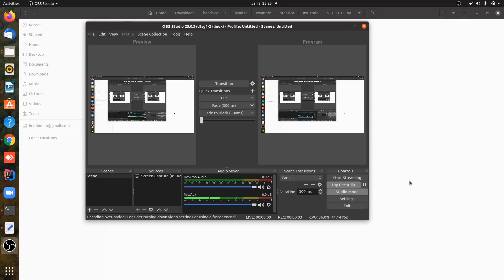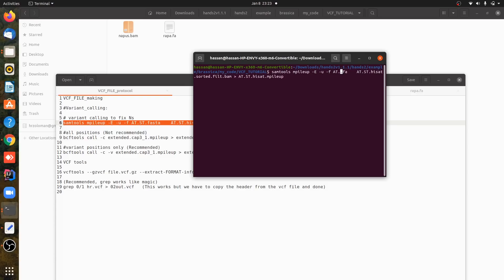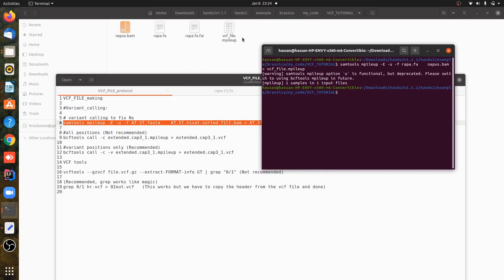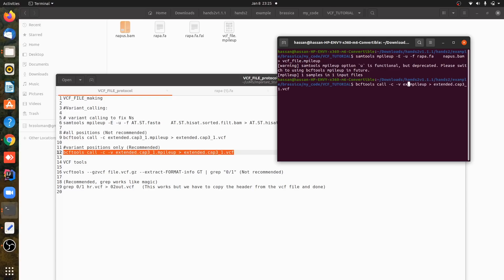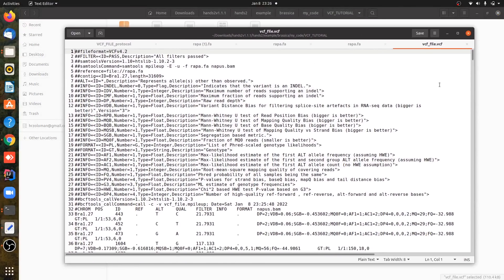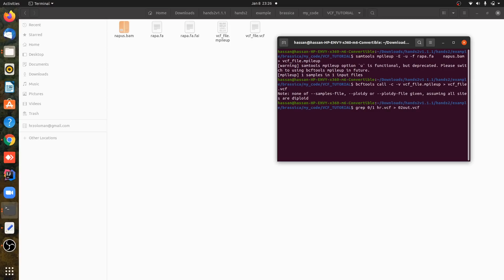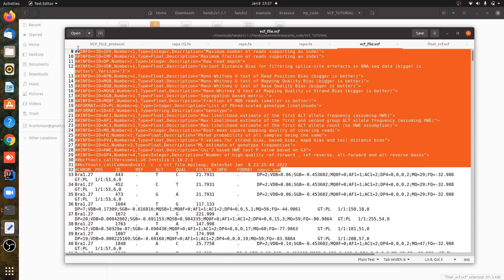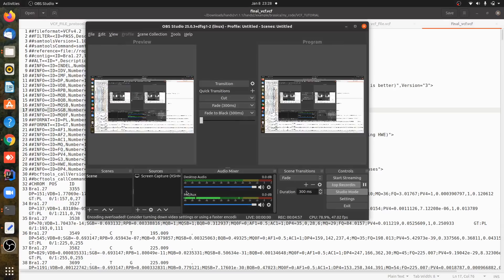VCF ( variant calling file) Pipeline In Bioinformatics/Biology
In this video I have created a VCF file (variant calling file) using samtools in linux (ubuntu). The working pipeline needs sam/bam file and reference file in fasta format. All the commands are written in the video and are very well explained. You can stop before filtering the heterozygous variants only. I have made a vcf file and then filtered it.
All you need is samtools and bcftools.